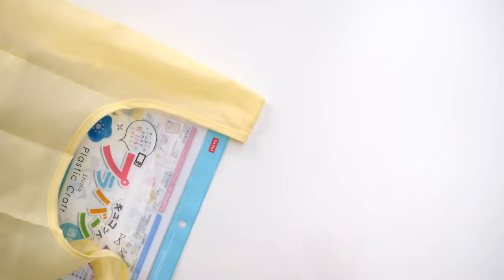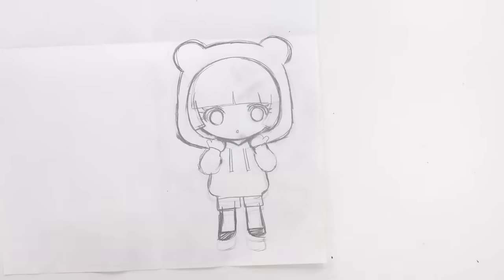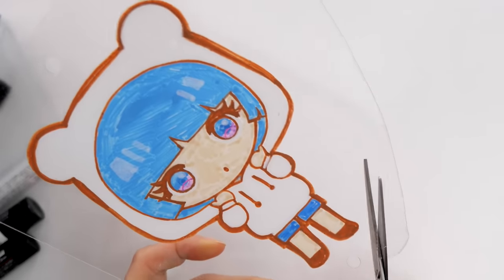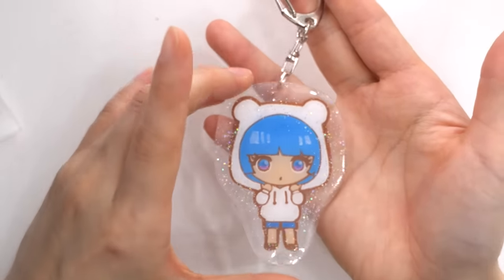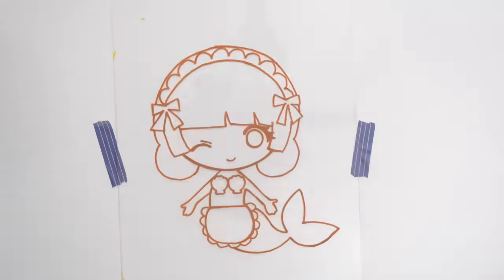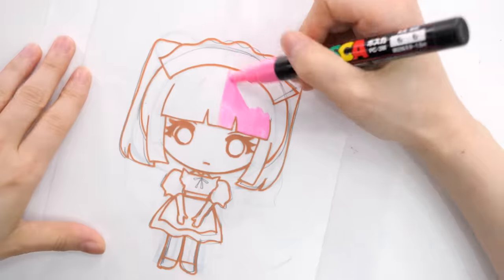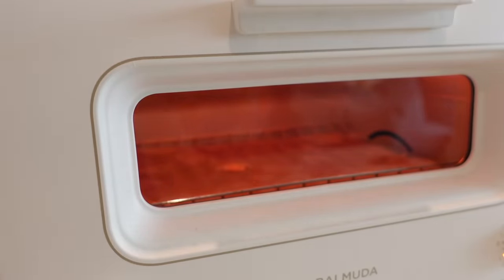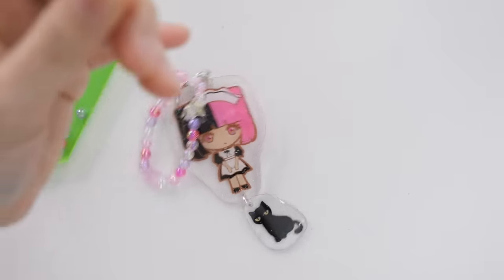How I make DIY plastic KEYCHAINS and beads strap *aesthetic Tik Tok DIY*